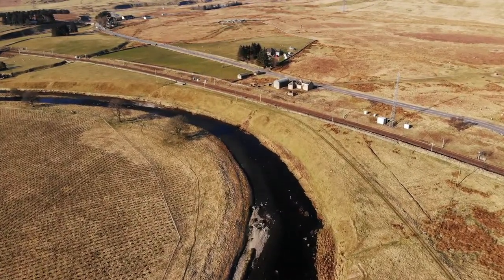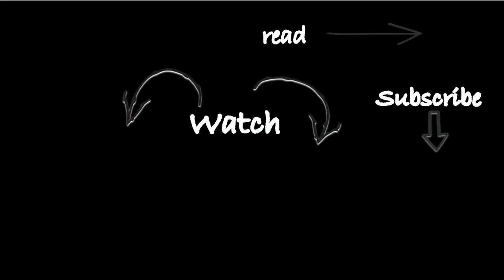Let's Fly The Clyde: Telford Bridge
An aerial view of a section of the Upper River Clyde, around Telford Bridge, leading on to Elvanfoot. Useful to fly anglers to let you see the topography of the river and places to explore. Fishing here is by fly only and anglers must hold a UCAPA Permit before commencing to fish.